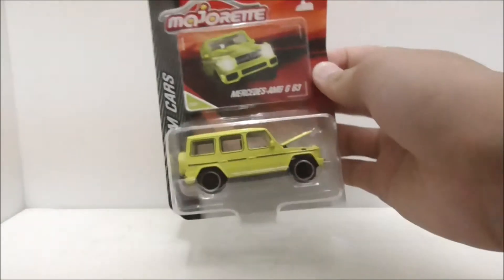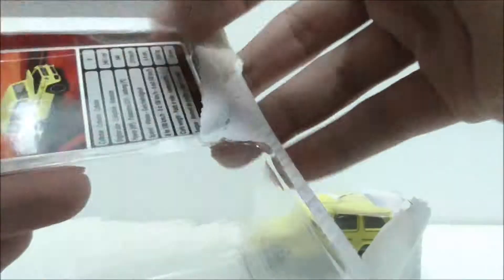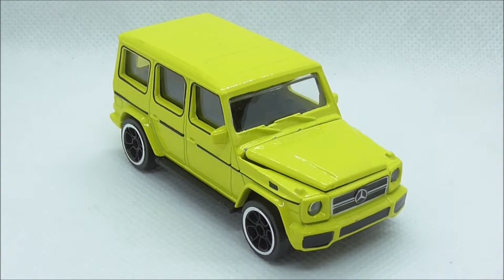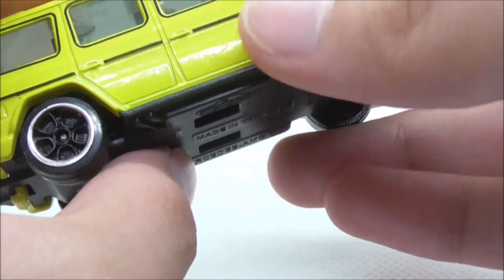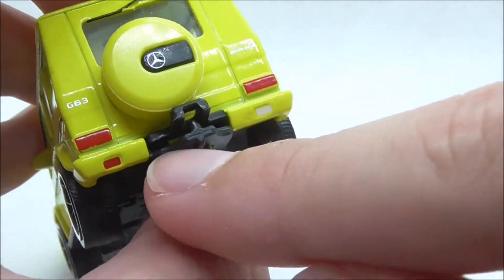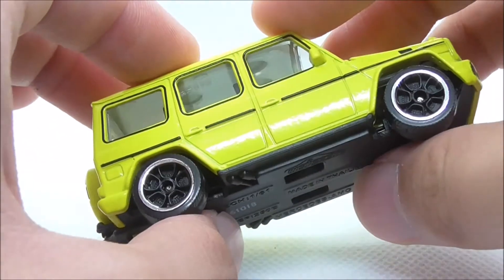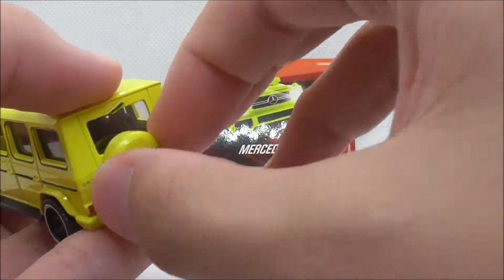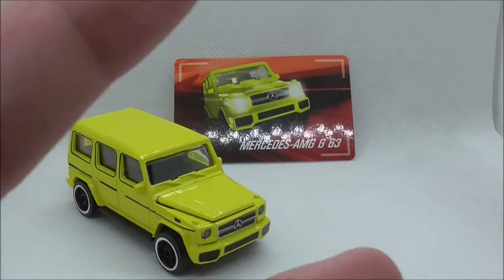Majorette Premium Cars Mercedes AMG G 63 unboxing and review